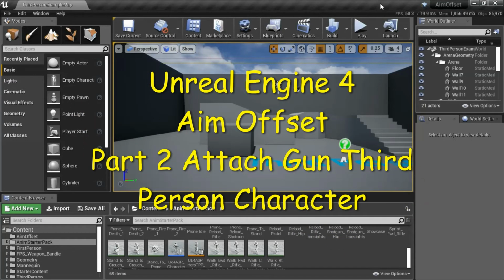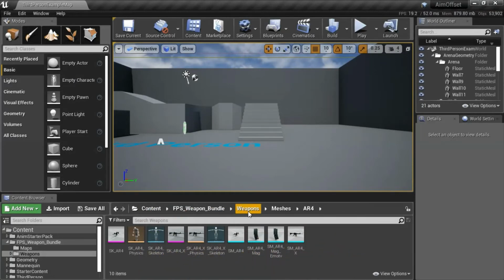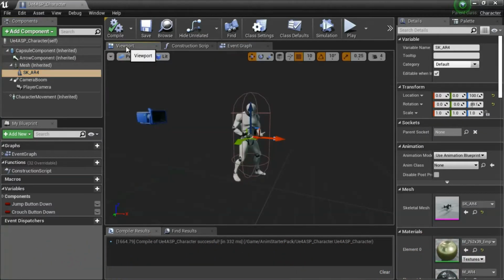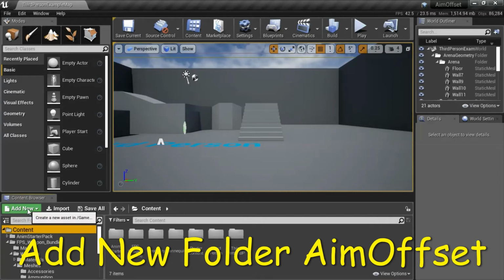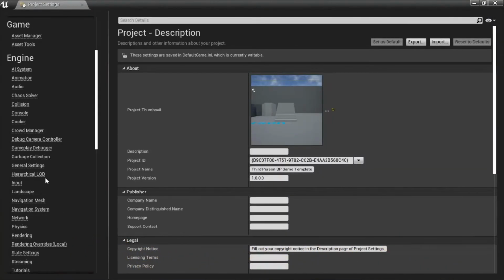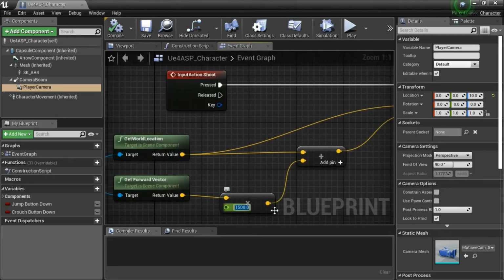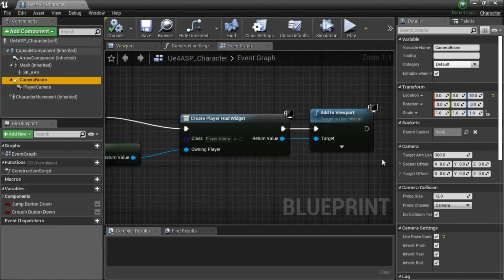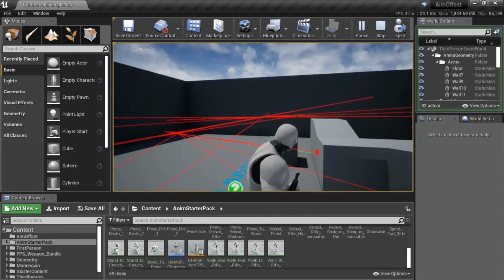UE4 - Aim Offset Part 2 Attach Gun Third Person Character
Tools: Unreal Engine Version 4.23.0
Assets: Third Person Blueprint Project
Recording: ShareX
Editing: Microsoft Photos